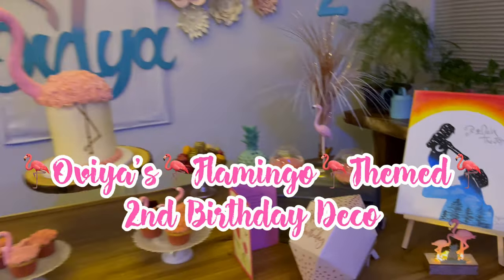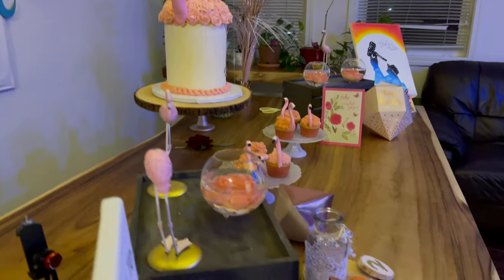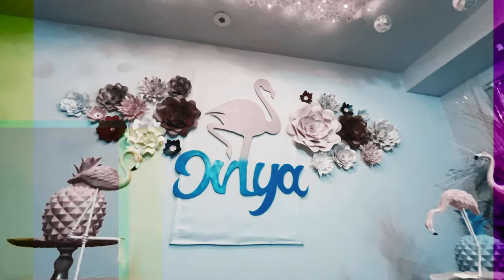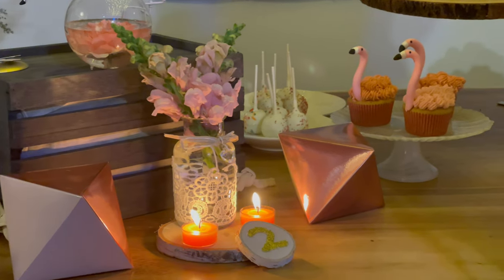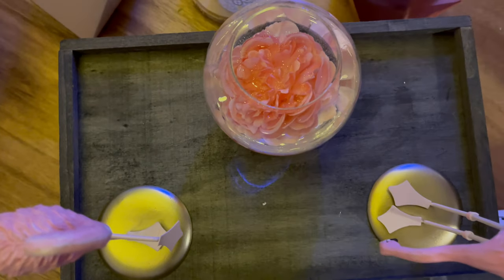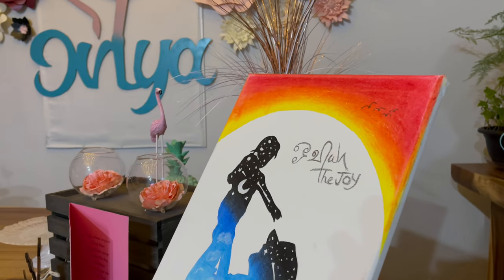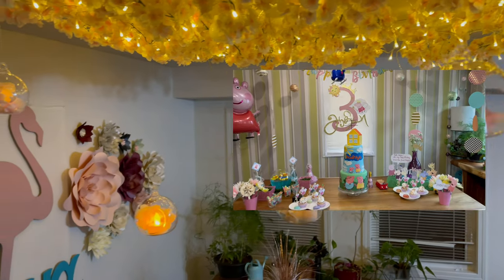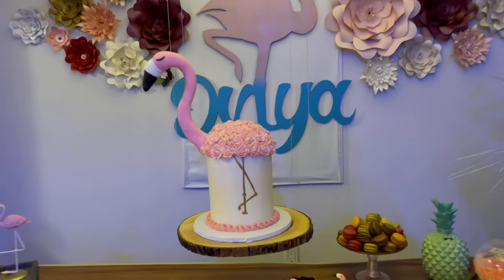Oviya’s 🦩 Flamingo 🦩 Themed 2nd Birthday Decor Vlog | Decor Ideas | DIY | 4K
In this short video, you will see Oviya's Flamingo themed 2nd birthday decor and the overall setup including our own special floating cake arrangement for our precious little princess Oviya...

Hope this video was helpful for you guys and If you like the video, don't forget to give us a thumbs up and click on the Subscribe button to see more of the DIY projects. We'll  be posting a series of DIY videos on how we did the various elements.

BE PART OF OUR JOURNEY

BE PART OF OUR JOURNEY .. OR YOU'LL BE LEFT BEHIND =)